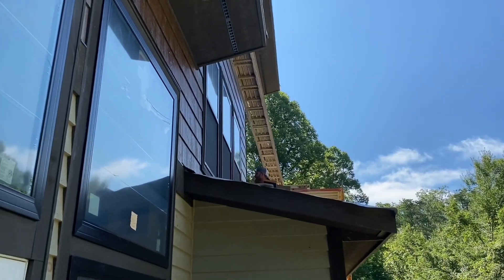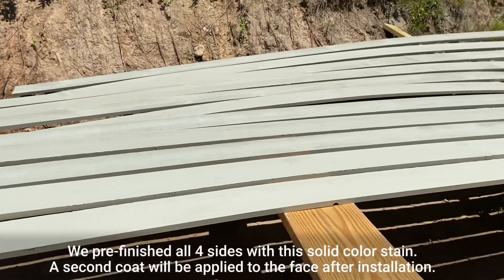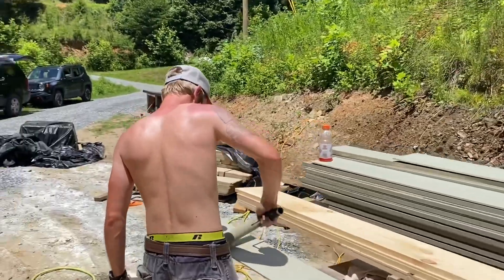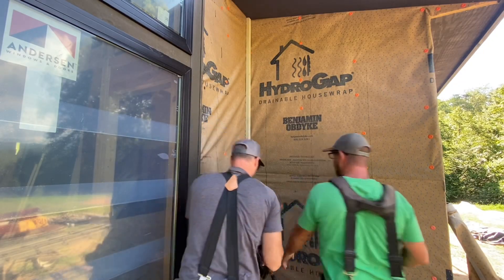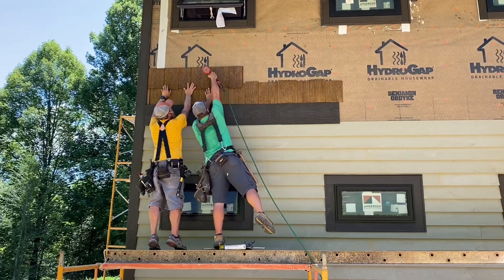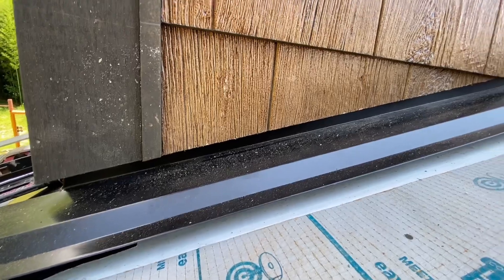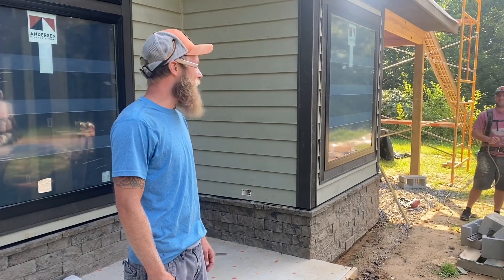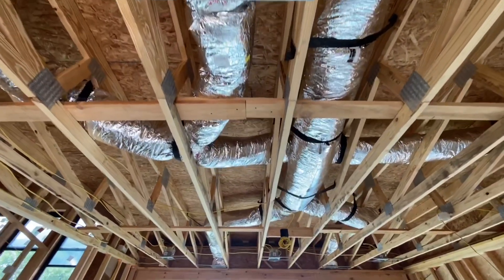Building A House Start To Finish | Episode 12: Siding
Full plans sets are now available!! (Includes pdf, .plan, and .dxf files) Start Building your own Modern Mountain Getaway!

HATS!

This is the 12th episode in a new series following the construction of a small, but very stylish, vacation home for one of our clients step by step. We are calling it The Modern Mountain Getaway, and it features vaulted ceilings, a huge wall of windows, and lots of outdoor space for the owners zen garden!  In this series, we will highlight building techniques, building codes, order of operations, cost, building materials and tools used, and also even talk about the problems we run into during the build! This is going to be good fun.. And the best part is that YOU can rent this home for your own mountain getaway when it is complete!!

On Episode 12 Jaime, Erik, and the Perkins Crew finish the exterior finish of the Modern Mountain Getaway with two different types of siding! We include some of our finishing processes as well as the installation. We also include details of installing drip caps for window trims and band boards that separate the different types of siding. We also plan for the interior stair rail posts and handrail and install solid wood blocking (behind the finish materials) for these items to attach to! This is a great thing to save hassle later and have super strong railings.  The reason we selected a "real" wood siding product on this project was to keep the exterior looking very rustic. We coated all sides of the siding with finish before installation and will second coat the face after installation. This lets us conceal the nail heads and caulk joints.

And as always, we include footage of the Perkins crew enjoying life here in the Great Smoky Mountains of North Carolina. There is tons of great information about how (and why) we are doing these processes the way we are.  These videos paint a very real picture of what it is like to on the job with our crew for the day!

We are building this home on a budget of course, so we will also be discussing how we choose materials (and designed the house) with the budget in mind! This is a huge part of any build, and one that I think is overlooked in many YouTube videos.

Kleenguard 49309 Maverick Safety Glasses, Black (Pack of 12)

TYPAR Flashing Flexible Window and Door 6"x75' Roll

TYPAR 9 ft. x 150 ft. Housewrap Roll